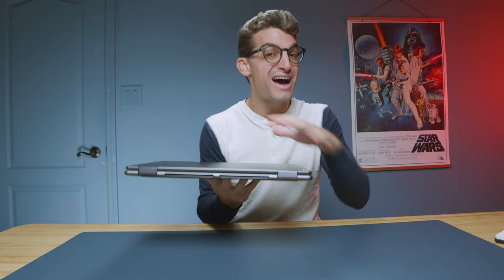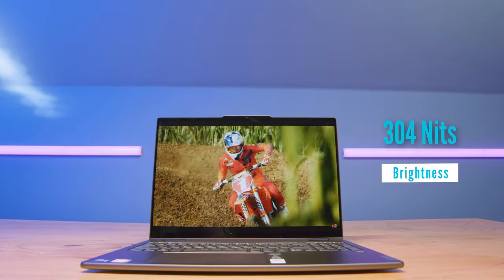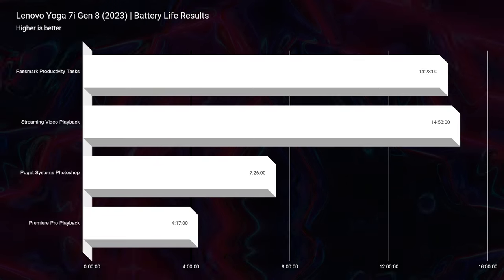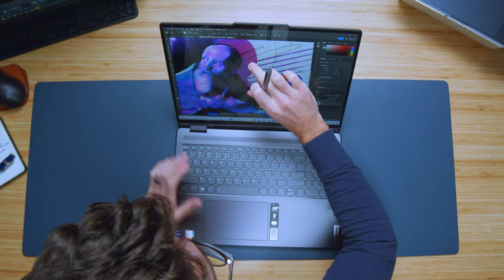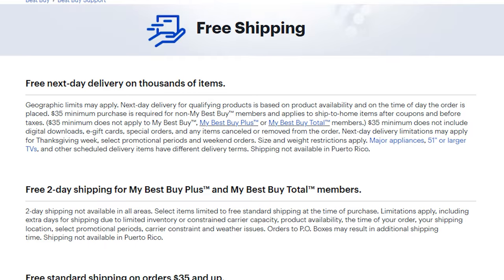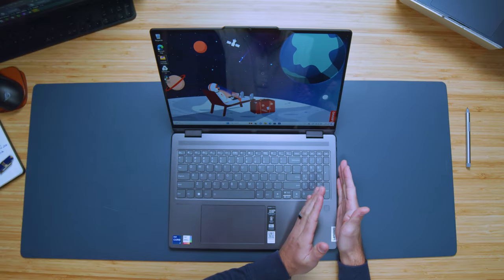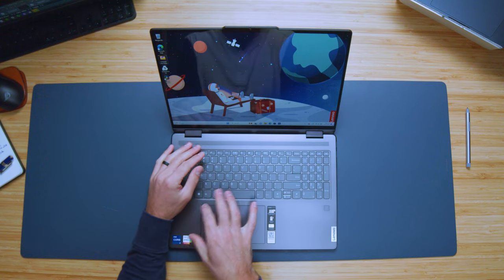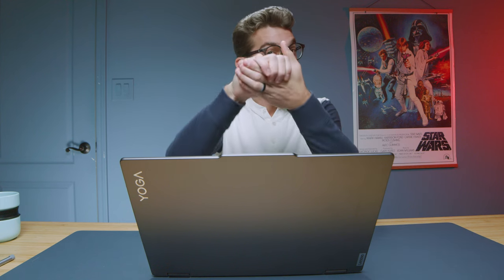Best Bang-for-Buck 2-in-1 Laptop 🔋 14 Hours of Battery Life! // Lenovo Yoga 7i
💻 Lenovo Yoga 7i 16" - Commission )
💻 Lenovo Yoga 7i 14" - Commission )

The Lenovo Yoga 7i Gen 8, a 16-inch laptop, packs an Intel Core i7-1355U processor, 16GB RAM, and over 14 hours of battery life. It's akin to the Yoga 9i in robustness, boasting an aluminum chassis with rounded edges for a secure grip. While its Full HD display suits daily use, creators might prefer an upgrade for precise colors. The laptop's two-in-one design and lightweight build, even in a 16-inch format (also available in 14-inch), impress. Its performance rivals costlier counterparts, excelling in tasks like photo and video editing with quick export times and smooth playback in Premiere Pro. Affordable, efficient, and long-lasting, the Yoga 7i strikes a balance between price, durability, and productivity.

00:00 Introduction: Overview of Lenovo Yoga 7i Specs & Features
00:29 Build Quality and Durability Similar to Lenovo Yoga 9i
00:56 Assembled Design, Chassis, and Portability Aspects
01:22 Display Details: Full HD Option and Color Accuracy
01:45 Aluminum Chassis, Lightweight, and 16-inch Display Benefits
02:41 Battery Life Overview: $700 Price Point and Battery Performance
03:09 Laptop Hinge Examination and Snugness for Pen Usage
03:38 Pen Sensitivity and Pressure Evaluation on the Screen
04:00 Best Buy Offering $350 Discount
05:05 Webcam and Audio Sample, Upward-Facing Speakers Analysis
05:32 Keyboard, Trackpad, and Fan Mode Settings
06:23 Keyboard Layout and Personal Preferences
06:44 Screen and Display Overview for Daily Use vs. Creative Work
07:14 Internal Configuration Details: Storage and Upgrade Capabilities
08:08 Micro SD Card Reader Feature and Ease of Upgrading Storage
09:01 Port Configuration: USB Types, HDMI, and Headphone Jack
09:30 Connectivity Overview and Productivity Laptop Features
09:58 Performance Expectations and Geekbench Benchmarks
10:35 Performance Comparison  in Geekbench and Cinebench
11:05 Photoshop Performance Analysis and Multitasking Capability
11:23 Video Editing Performance: 4K Export Times and Playback Quality
11:47 Premiere Pro Export Times for 1080p and 4K
12:14 Summary: $700 Laptop Performance, Durability, and Battery Life
12:43 Conclusion and Additional Video Recommendations